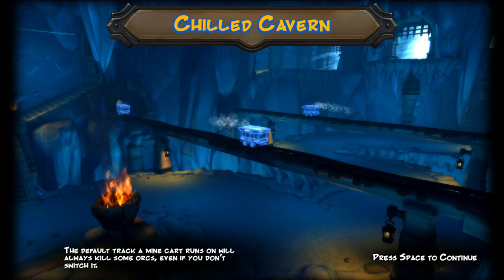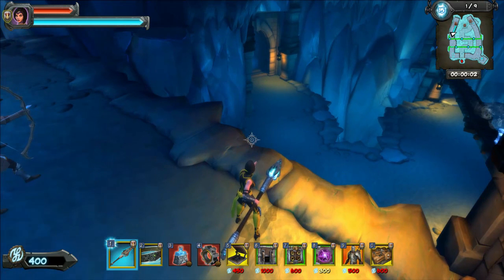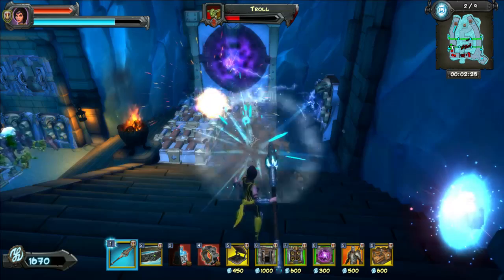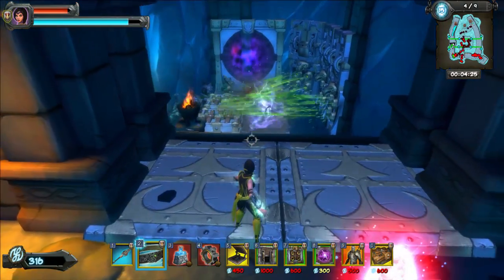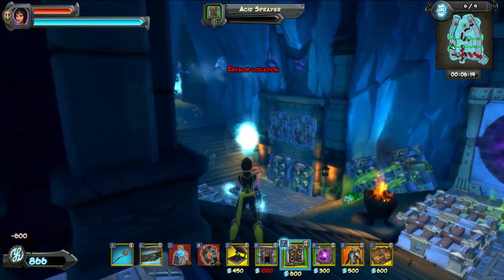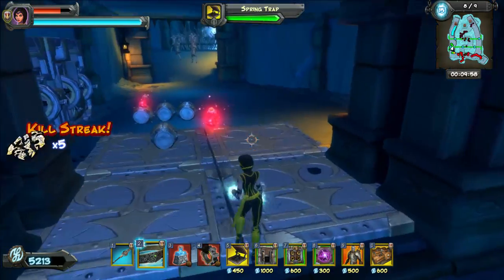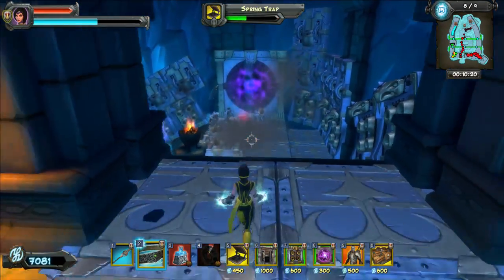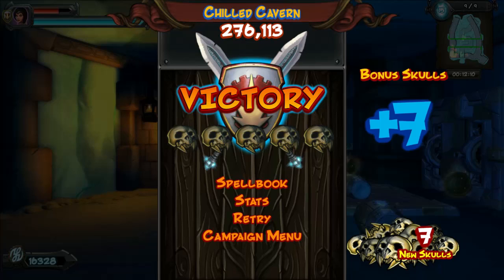Nananea's Nightmare - Chilled Caverns (5 Skull Nightmare Walkthrough)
Orcs Must Die! 2 - "Are We There Yeti?" DLC LEVEL 3 - Chilled Caverns